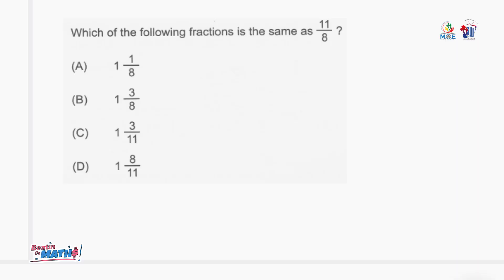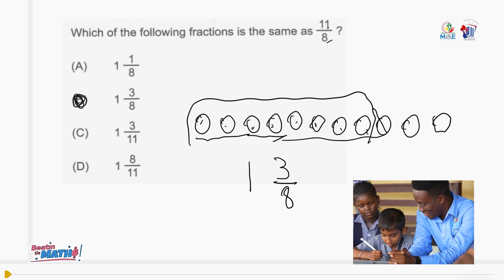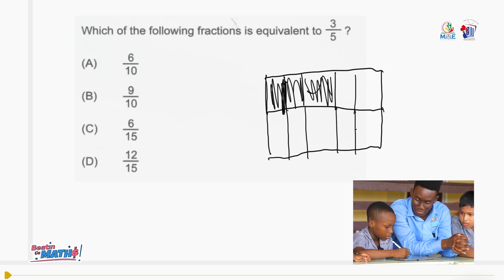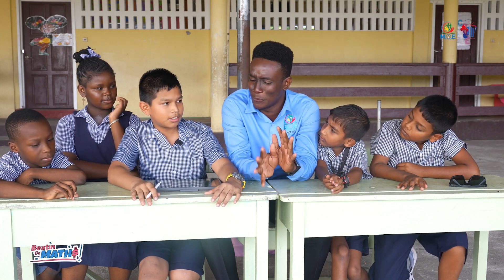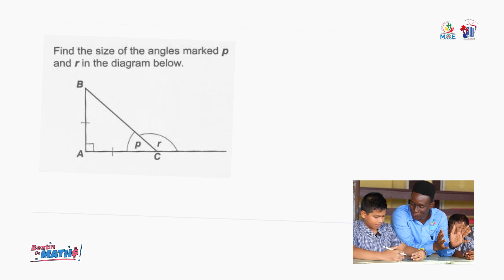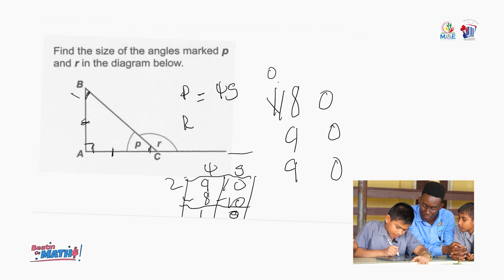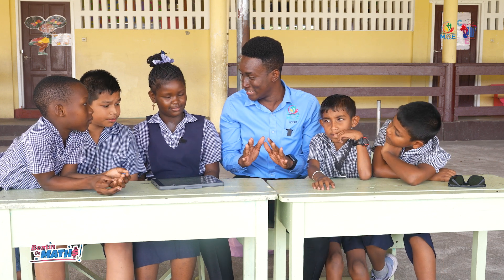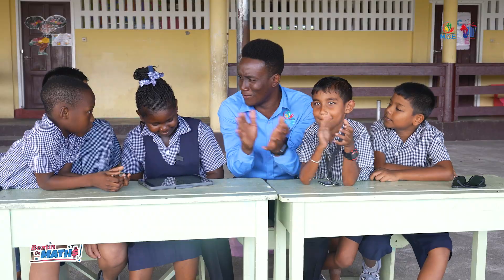Beatin Da Maths - Season 4 Episode 1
✨ Ready to tackle some math with confidence? Check out this episode of Beatin Da Maths and sharpen your problem-solving skills! Whether you're prepping for exams or just love a good math challenge, this one's for you. Watch now and level up your skills! 📚✅